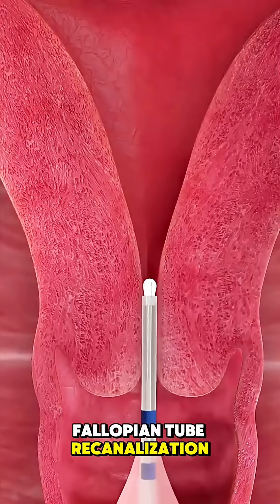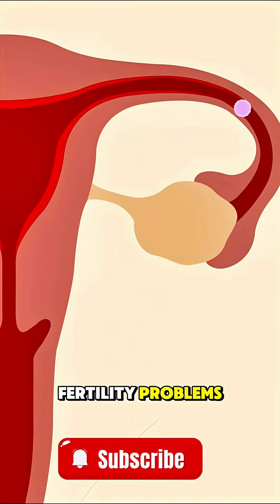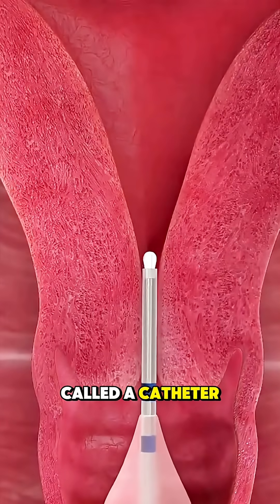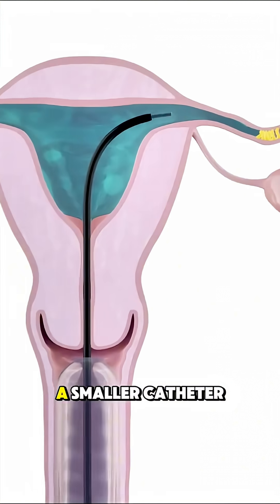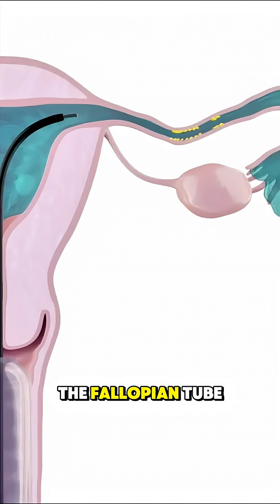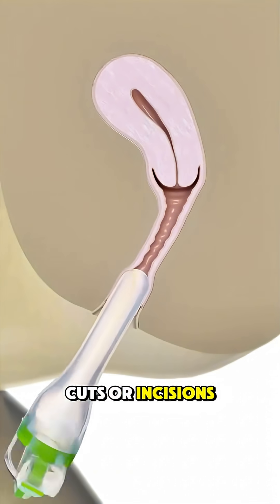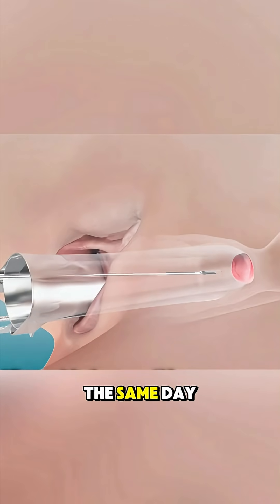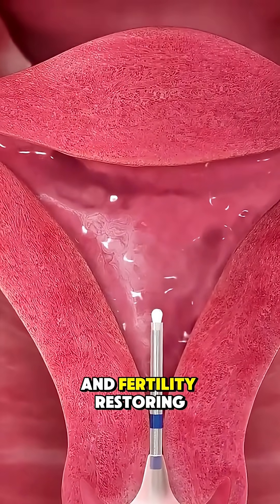How Fallopian Tube Recanalization Restores Natural Fertility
Fallopian tube recanalization is a non-surgical fertility procedure used to treat blocked fallopian tubes—one of the leading causes of infertility. In this short video, see how this procedure can restore natural fertility and help women conceive without IVF.